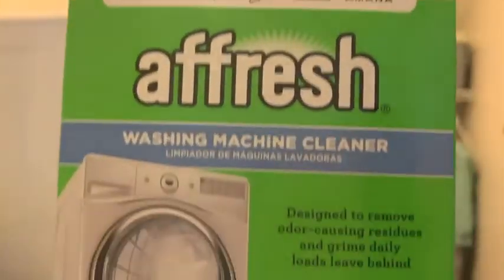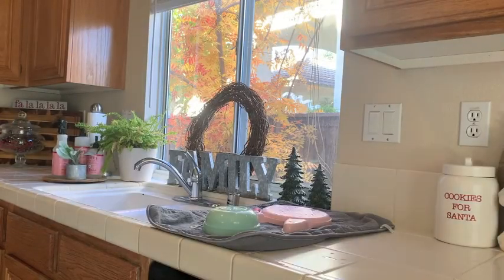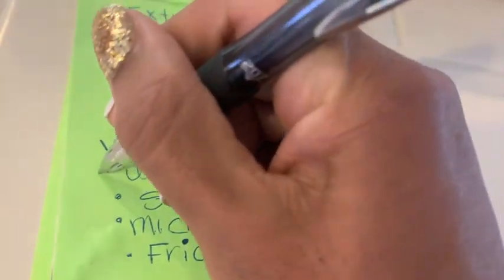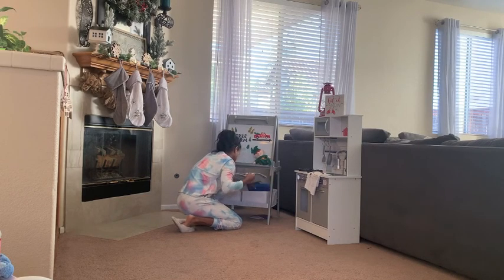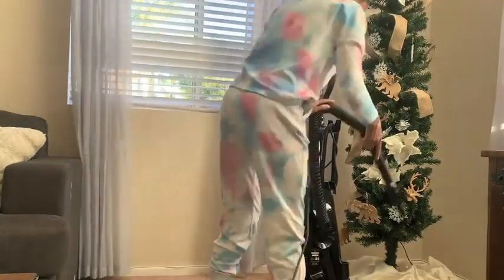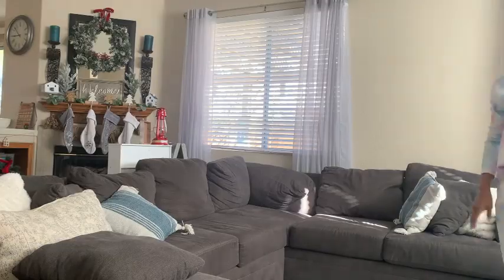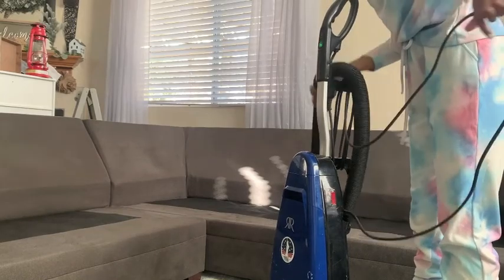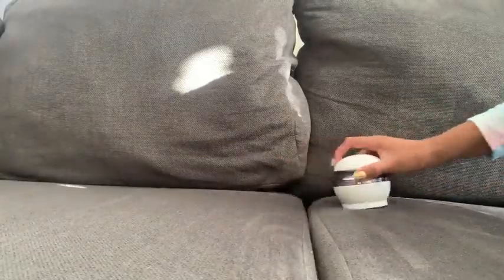Holiday Speed Clean With Me| Tackle Your to Do List| Cleaning Motivation 2020| Dream Rodrigues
Kitchen:
Santa Mug
Santa Mug
Glass Jar
Red Berry Pick
Cutting board (Similar)